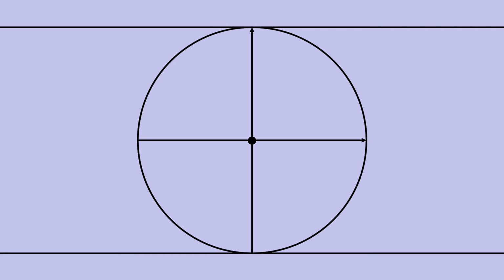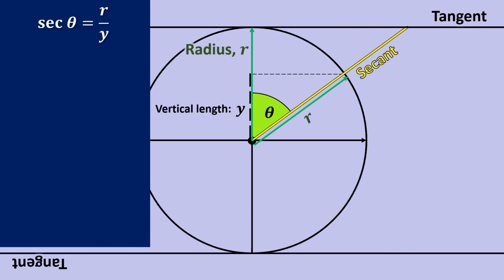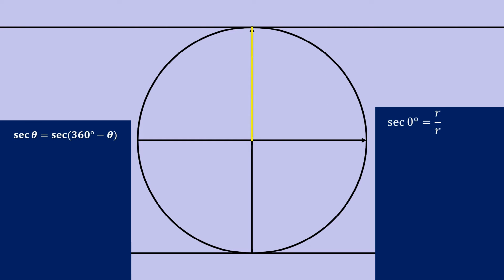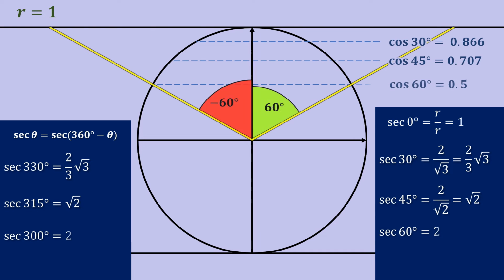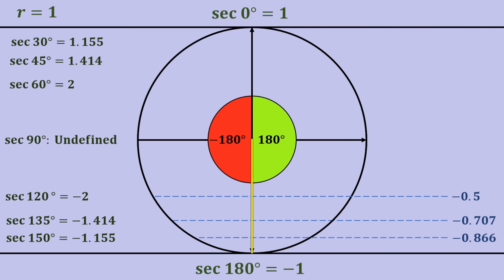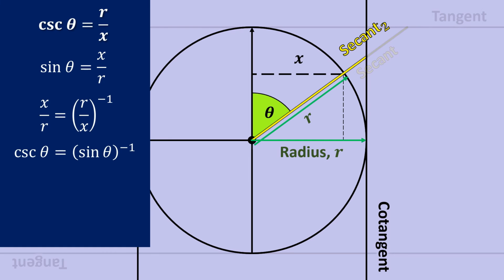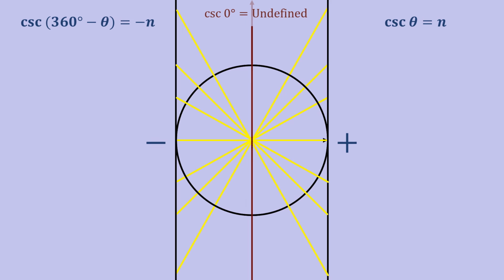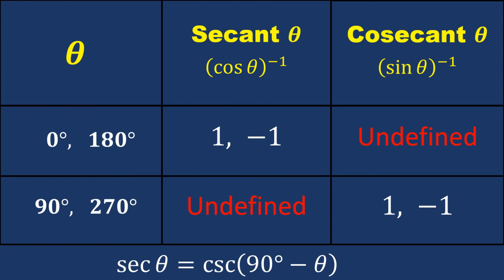Understanding Secant and Cosecant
• Secant of an angle is the length of the secant line from the center of the circle to the opposite tangent.
• Cosecant of an angle is the length of the secant line from the center of the circle to the adjacent tangent (cotangent).
• Complementary angles: Two angles that add up to 90°.
• Perpendicular lines: Lines that meet at an angle of 90°.

CHAPTERS:
0:00 Secant (its relation to cosine)
1:30 Sec of 0° to ±90°
3:00 Sec of ±Obtuse angles and 180°
3:12 Cosecant (its relation to sine)
4:36 Cosec of angles
5:13 Differences
6:52 End